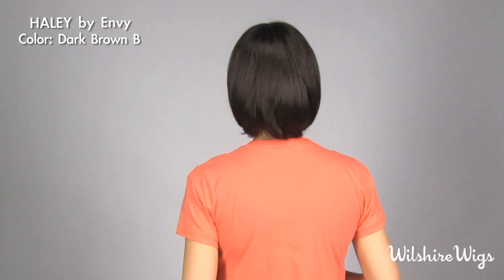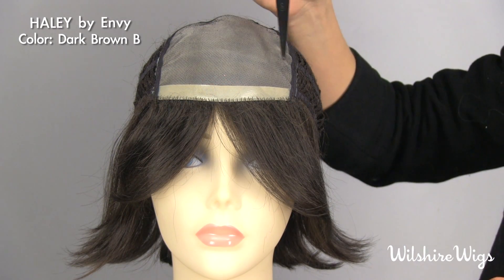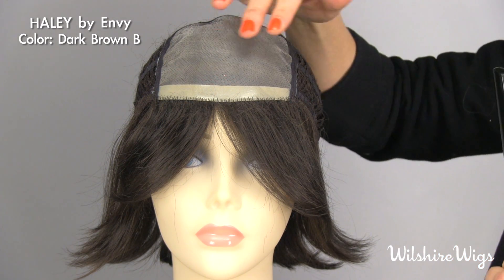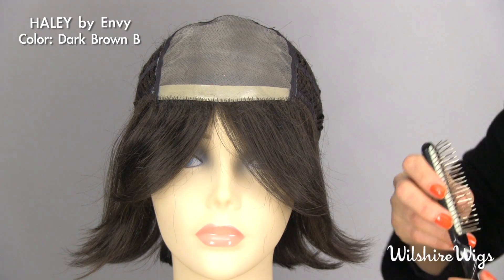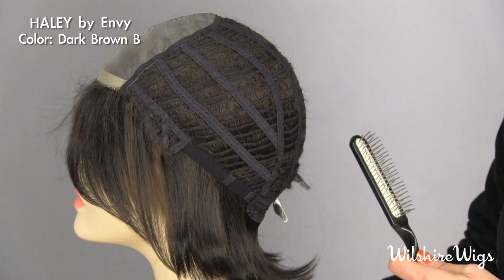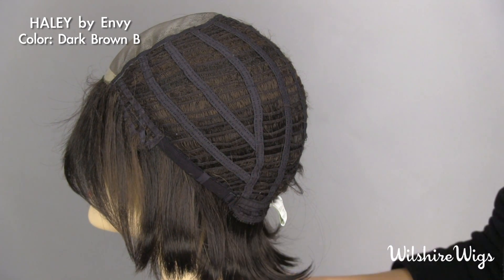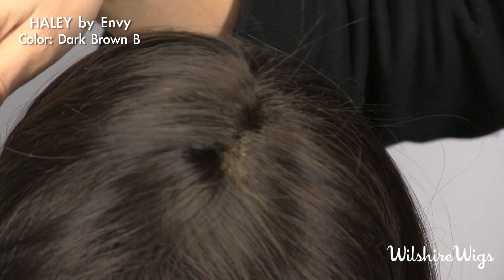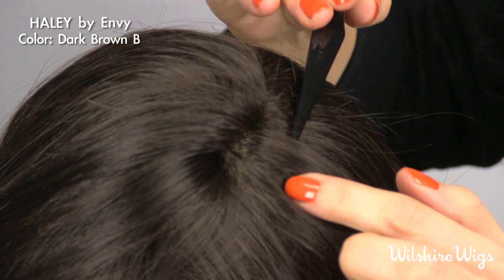HALEY by Envy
Color Shown: Dark Brown
Haley by Envy is a modern mid-length page-style wig with rounded collar-length layers and a monofilament top. The monofilament top is light and comfortable and is designed to appear as your natural scalp. Each strand of hair is hand-tied to the monofilament to give the look of natural hair growth. Part it on the left, the right, or down the middle, and never reveal anything but great style!

Hair Lengths: Front: 4 3/4", Crown: 7 1/2", Sides: 4 3/4", Nape: 4".